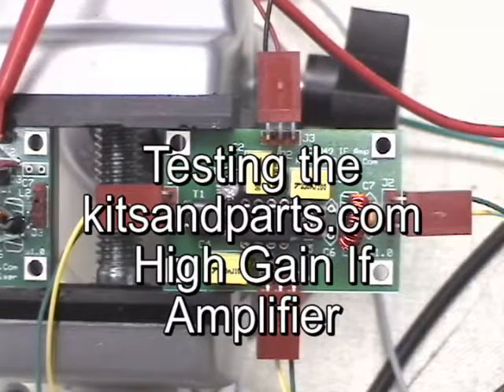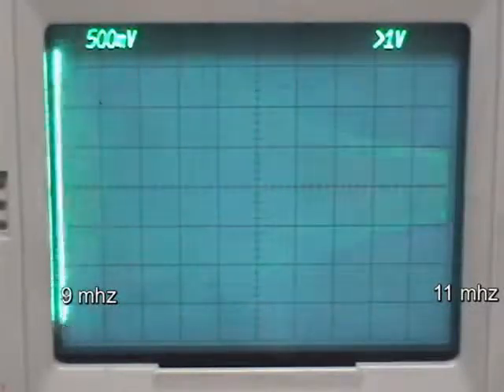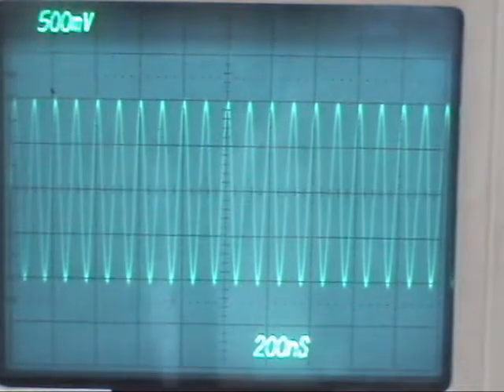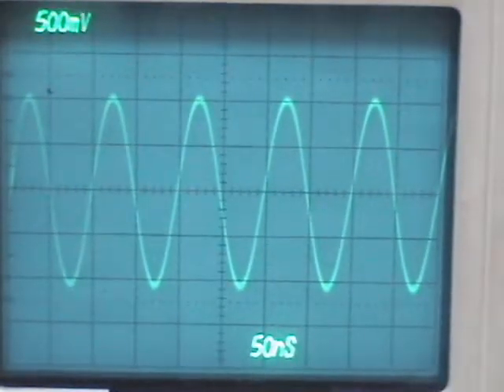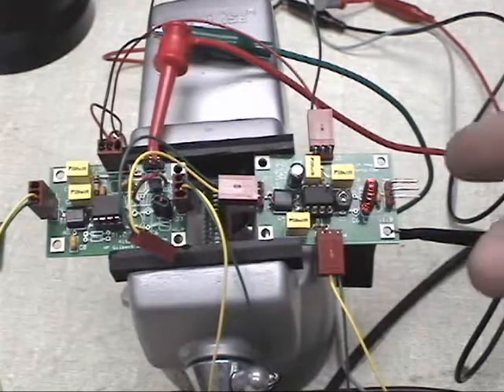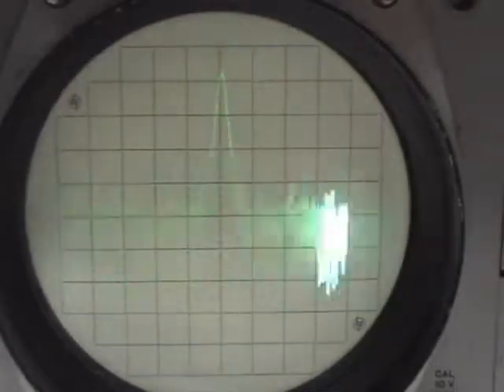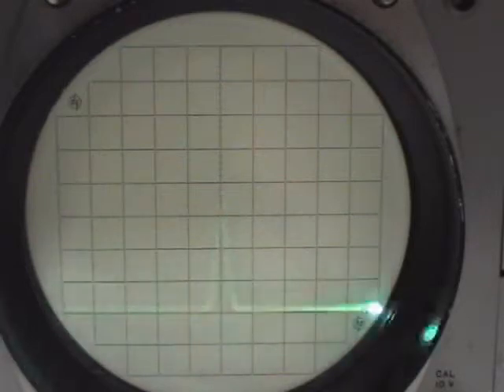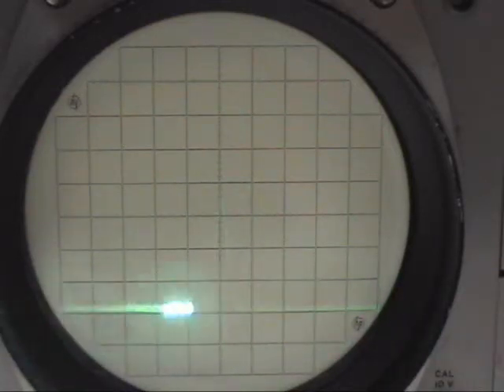Kits and Parts IF amplifier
Testing the Kits and Parts high gain IF amplifier board